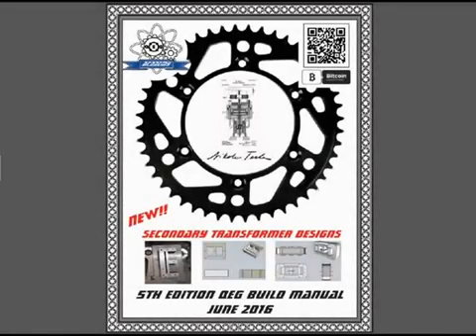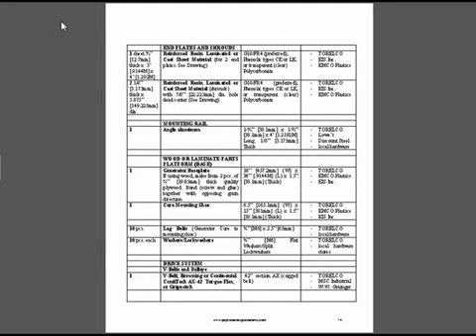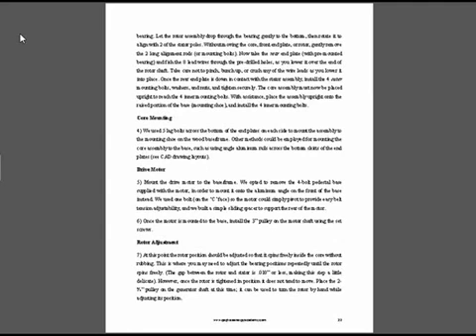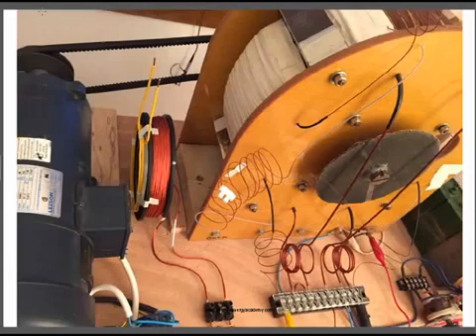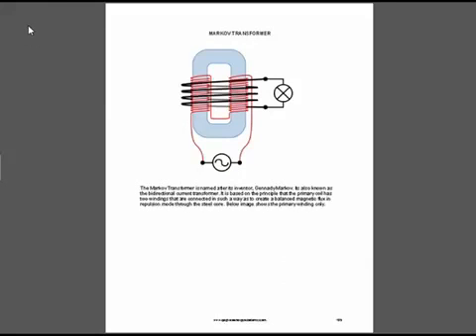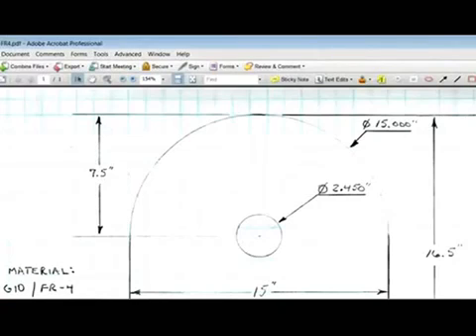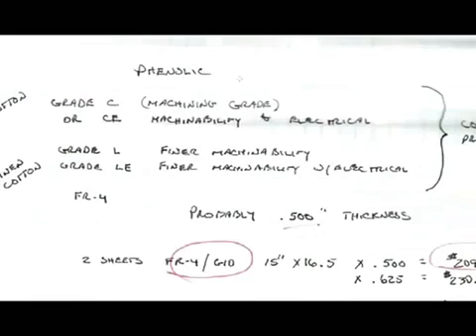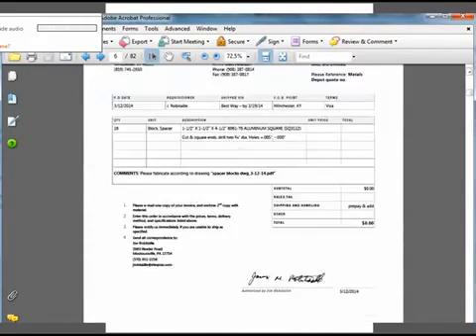5th ed Quantum Energy Generator (QEG) Free Energy Generator Build Manual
You can receive a free 5th ed. QEG Build Manual when you join The Clean Energy Academy

5th edition QEG Free Energy Generator Plans by authors James Robitaille and Tivon Rivers. These plans include 4 secondary transformer designs and instructions for converting volt-amperes reactive or VARs to watts using a bi-toroid transformer. The parts equipment and tools lists have been updated to take into account new technical discoveries made since the early stages of the QEG project in late 2013.

Includes full professional CAD drawing package.
As always, James presents clear instructions for basic construction from the bare steel to precise capacitor value to 1st resonance. For those in the know, 1st resonance, or parametric oscillation, is the stage where the light bulbs are lit using only the energy produced in the core.

James also presents advanced tuning procedures where you will learn how to align to the resonant frequency of the core steel (2nd resonance) and exciter coil tuning (3rd resonance). You'll also have the new exciter coil design in this 5th edition QEG Build Manual.

Tivon presents a study of the Lenzless transformer and how it can be applied to the QEG. Several types are illustrated and described. The Lenzless transformer will allow QEG builders to experiment with redirecting power back to the source while running a load. See which one the QEG teams are presently experimenting with using this technology.

For a limited time, when you purchase the 5th edition of the QEG free energy generator build manual you will receive class 2 from the QEG Beginner's Build course (2015), Base, Resonance, Parts, an 86 minute video of James describing parts needed for completion of QEG generator core, a presentation and description of core mechanical part drawings specifications, a preliminary discussion of platform construction and options with drawings, explanation of power generation by means of parametric resonance and answers to previously submitted email questions from class members.

The PDF contains 82 pages of documents and photos of parts needed for completion of the QEG core including diagrams, schematics, inventor's notes and component data sheets.

If you are thinking about building your own QEG, the 5th edition build manual is the DIY engineers answer to how to do it safely and efficiently. After over 2 and a 1/2 years of co-development everything you need to reach overunity and accomplish self-looping is here and you won't find anything like it on the Internet.